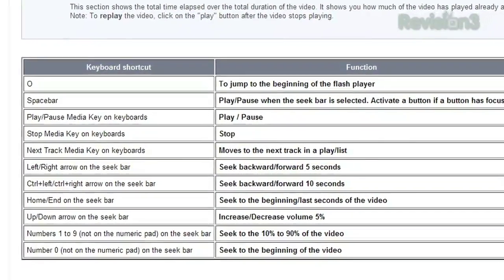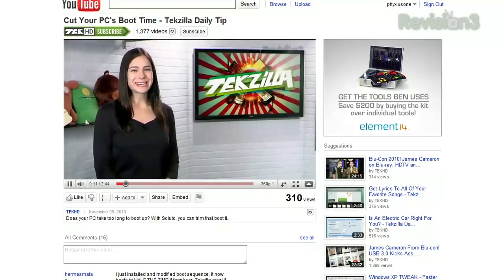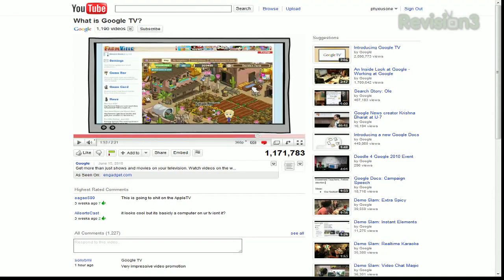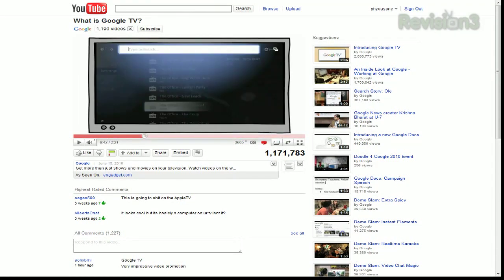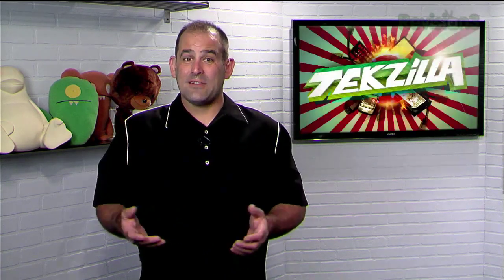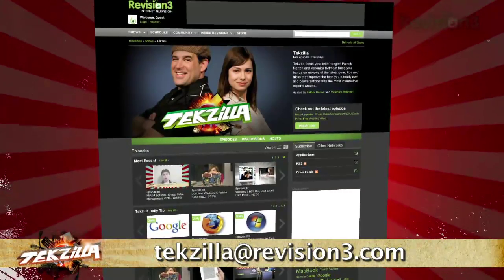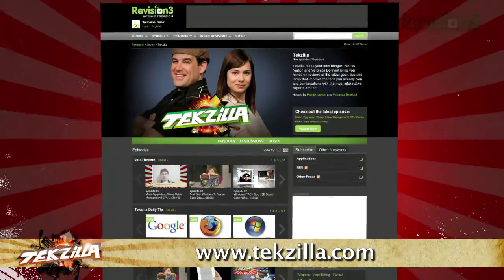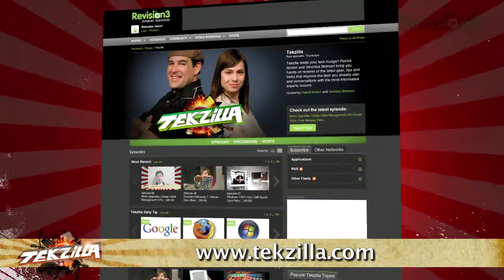Run YouTube With Your Keyboard - Tekzilla Daily Tip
If you're a keyboard shortcut lover who can't get enough of YouTube? Patrick shows you a few simple keyboard shortcuts that will make your life easier on today's Tekzilla Daily.